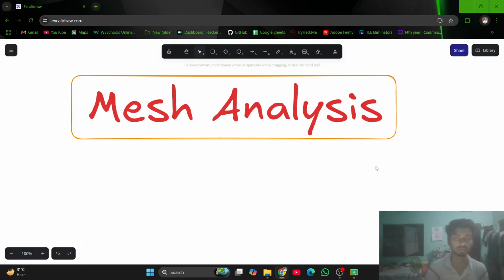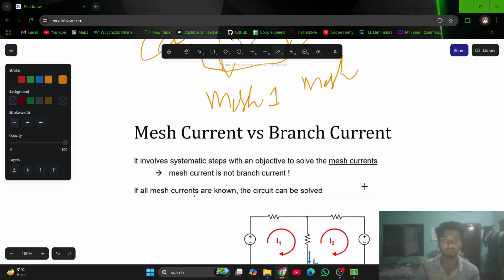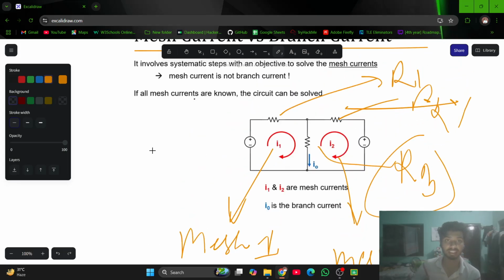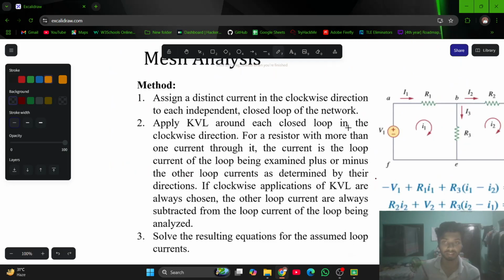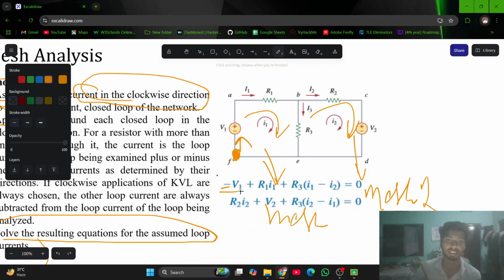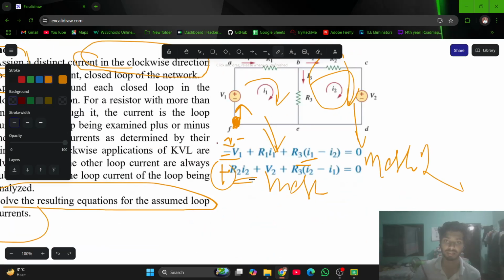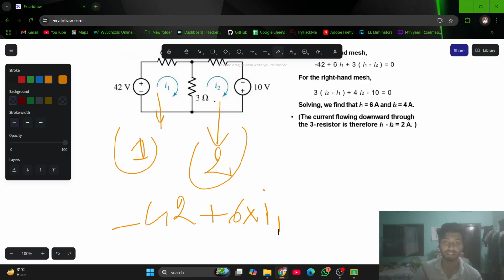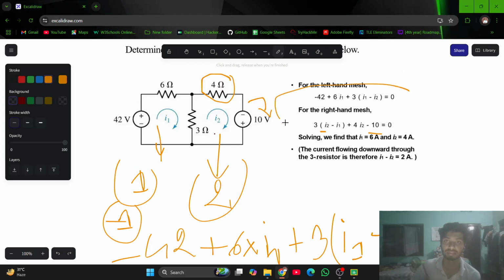242 115 331